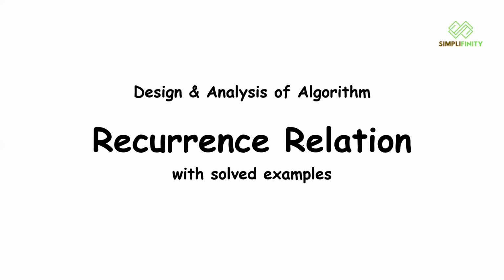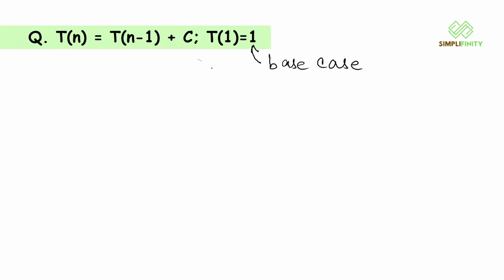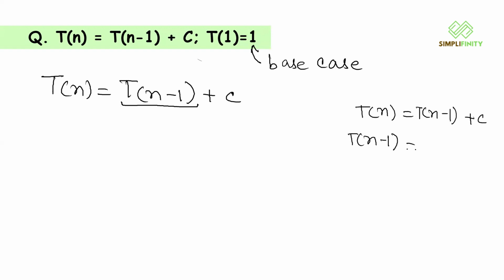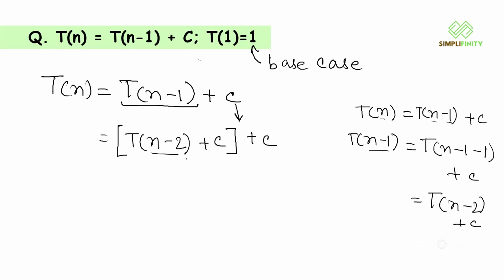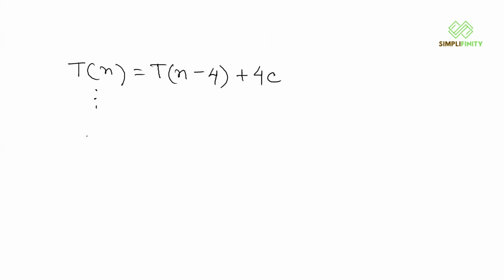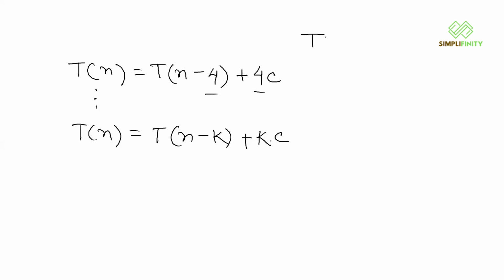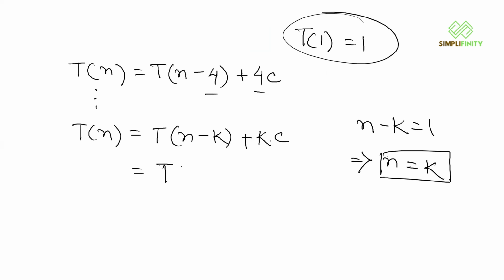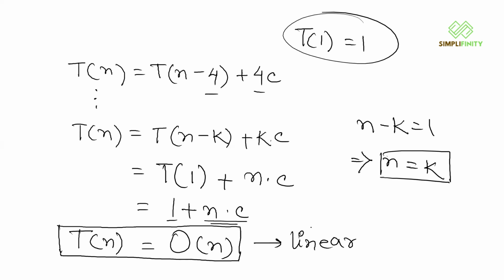T(n) = T(n−1) + c Explained in minutes | Easiest Recurrence Relation | Simplifinity DAA Series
Learn how to solve the simplest recurrence relation T(n) = T(n−1) + c in just 5 minutes using the method of substitution. This video breaks down the logic, intuition, and Big O analysis — perfect for beginners in Data and Analysis of Algorithms (DAA).